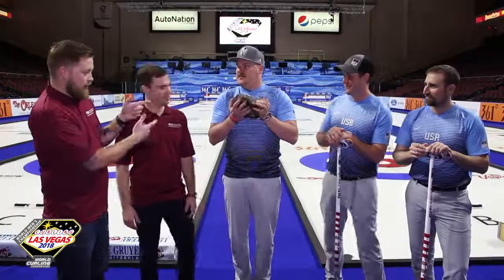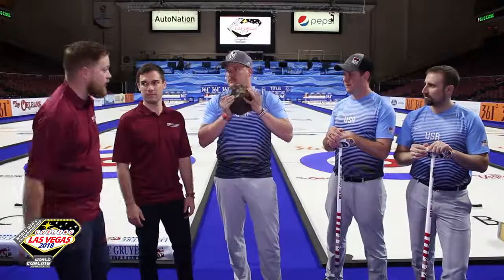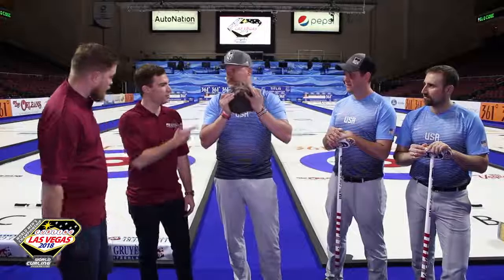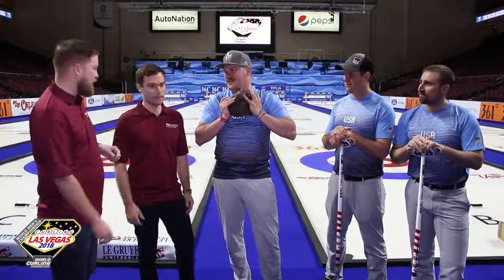CMS curling video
ASU Meteorites and Team Shuster on curling + meteorites!